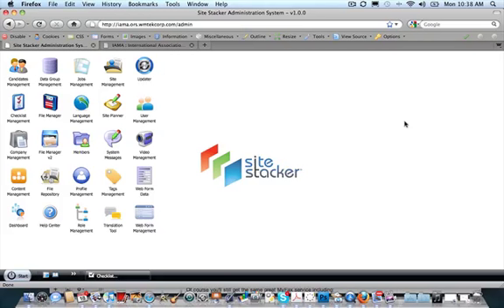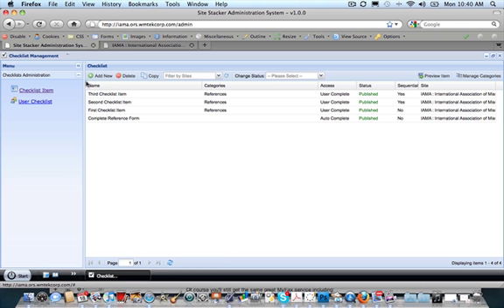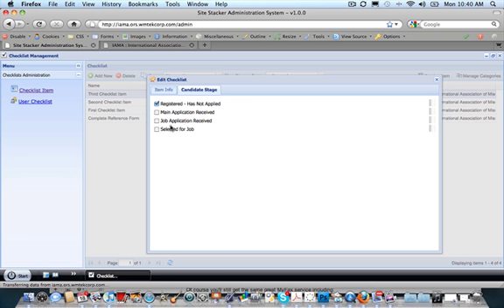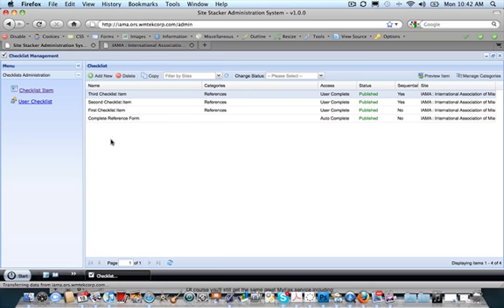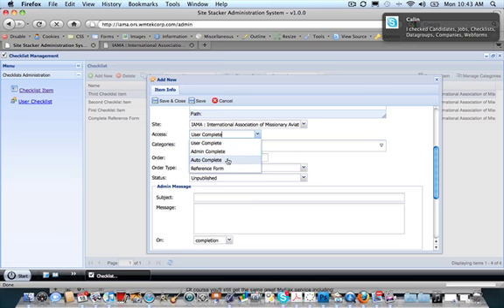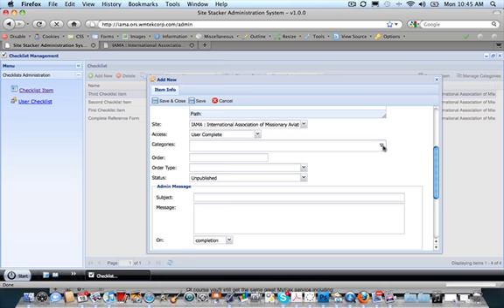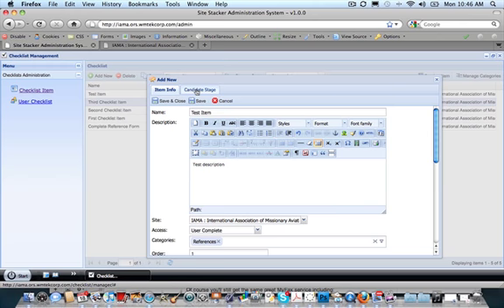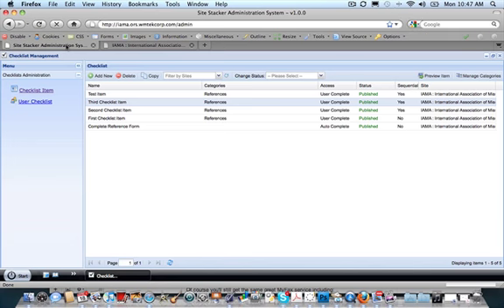Using Checklist Management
An overview of Checklist management in Site Stacker